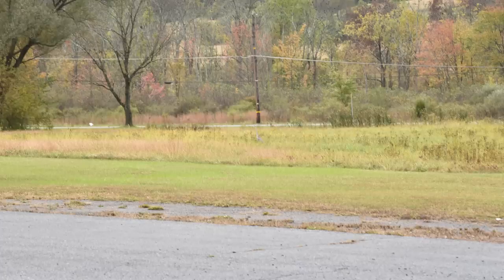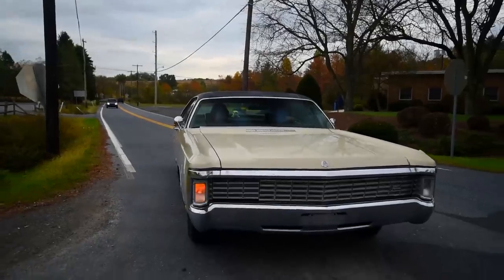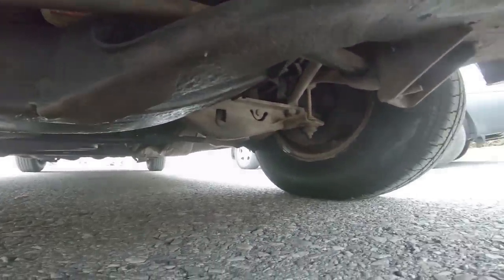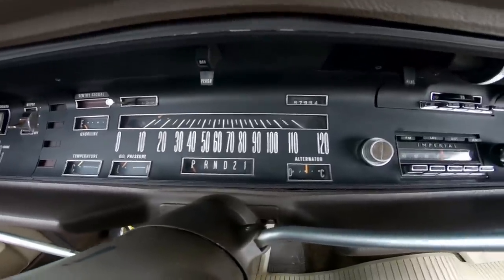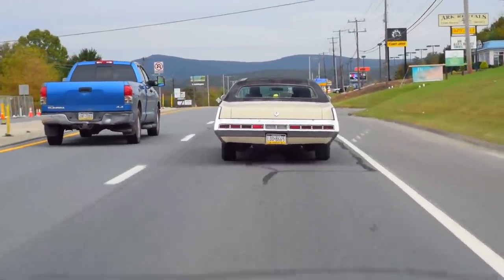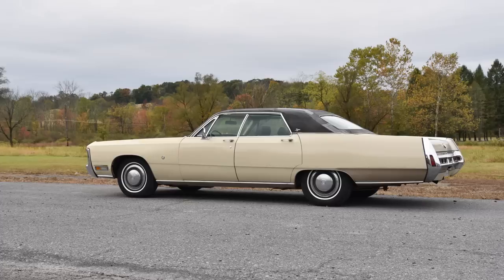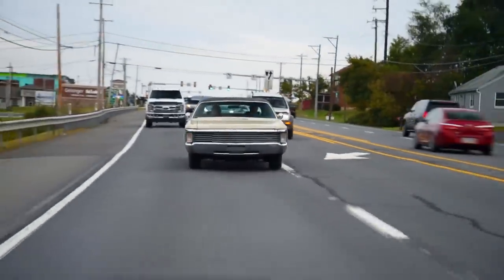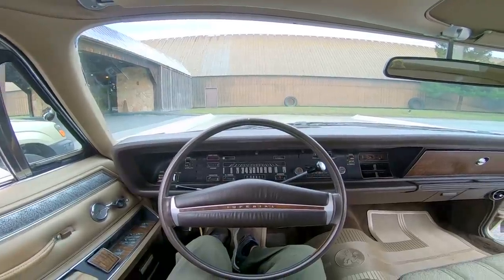1970 Chrysler Imperial: Regular Car Reviews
We set sail in this nearly 5,000 lb Chrysler Imperial. A leading luxury car of the pre-smog era of American Motoring.